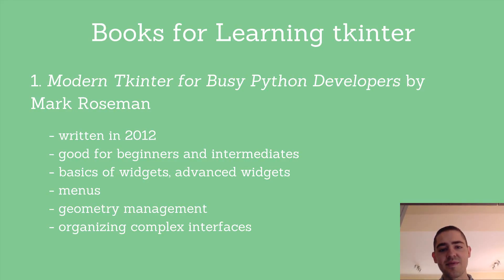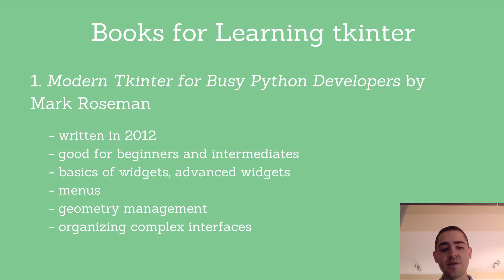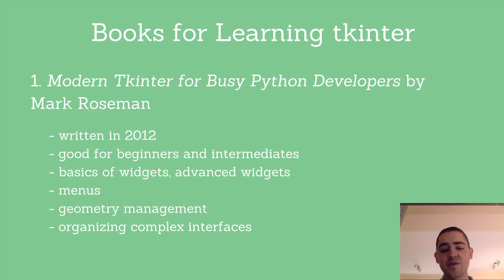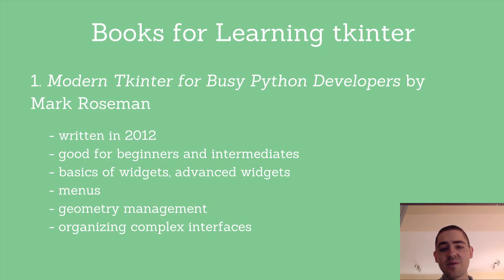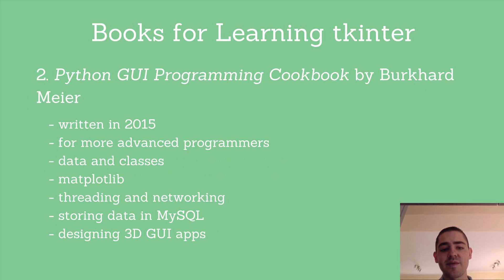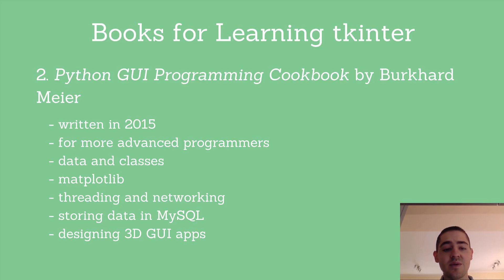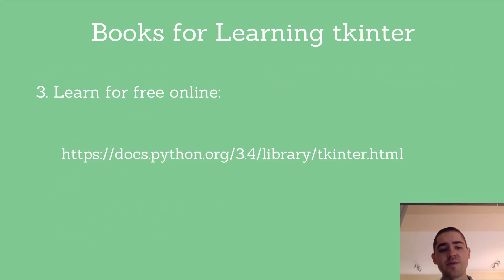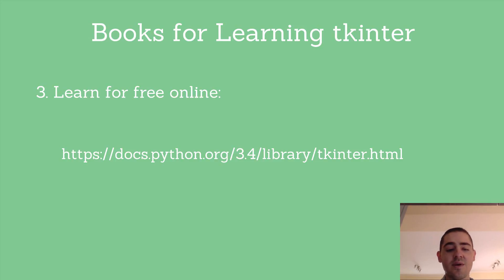Intermediate Python - Building Applications with Tkinter - Part 7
________________________________________________________________________________________________ First book
Second book